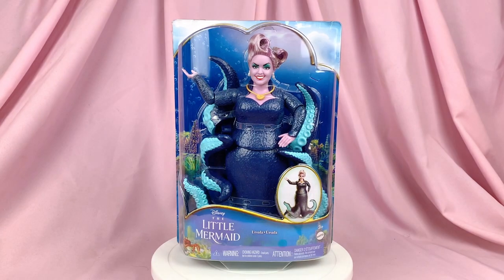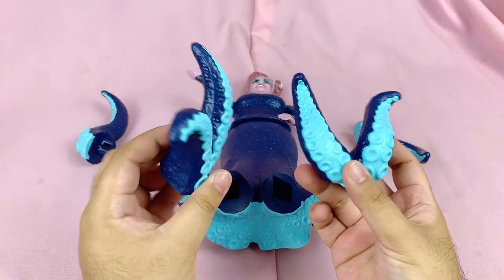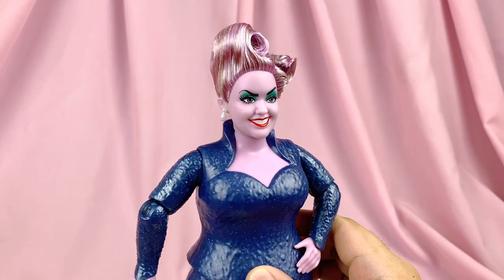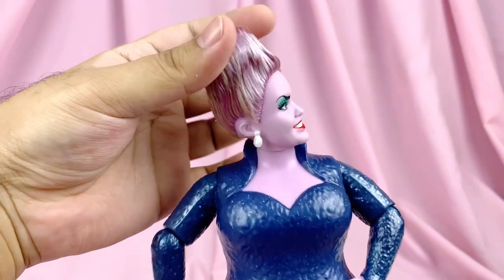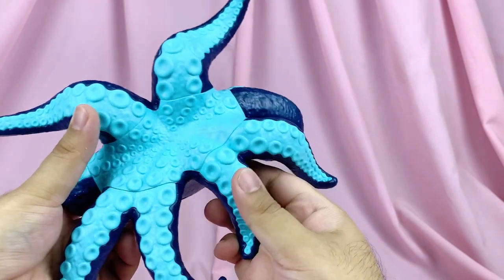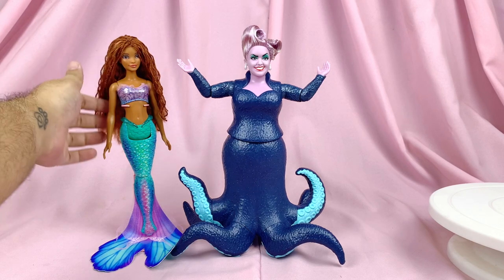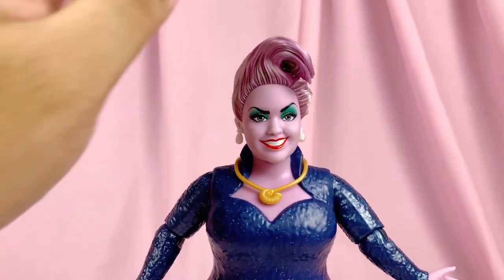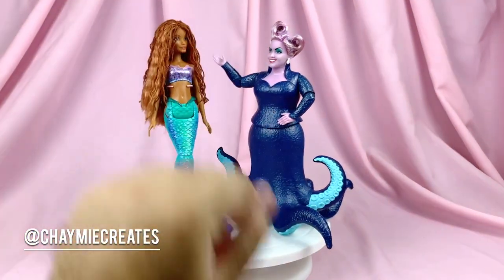The Little Mermaid Live Action Movie Dolls 2023 - Ursula Doll Review | Poor Unfortunate Souls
In another The Little Mermaid 2023 Live Action Movie series, we look at the Ursula Villain doll played by Melissa McCarthy in the new movie.

ABOUT ME:

I’m Chaymie, a toy nerd in his early 30s with a limitless passion for toys, creativity, photography, pop culture, writing stories, and creating content.

My story started back in 2013 in Singapore when I first launched an Instagram account to share photographs of my toys and then my YouTube channel in 2014.

I collect from playline to high-end adult collector toys, dolls, and action figures from Disney, Mattel, Barbie, Monster High, Ever After High, HotToys, DC, and Marvel.